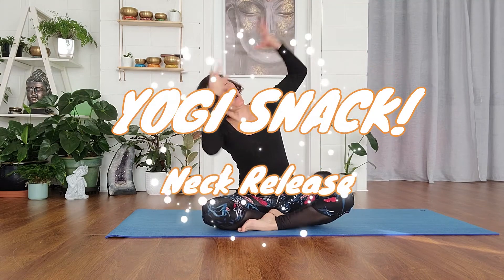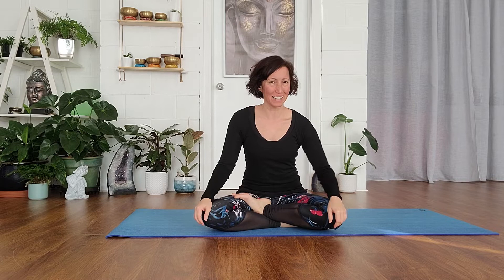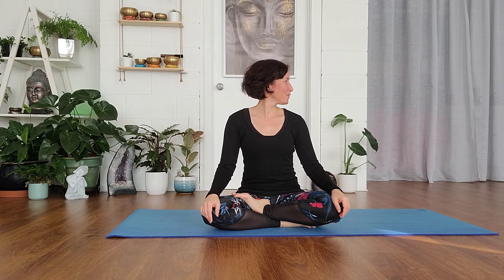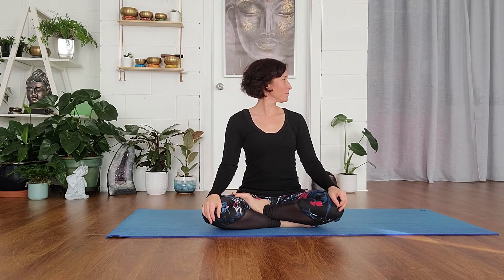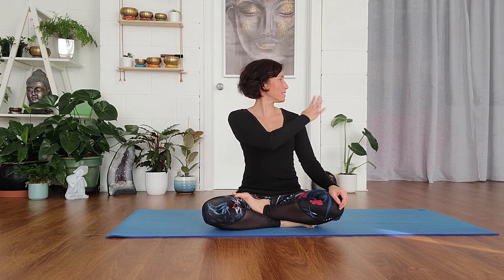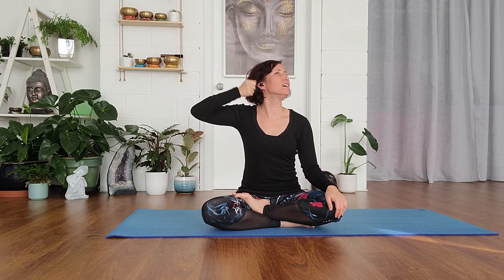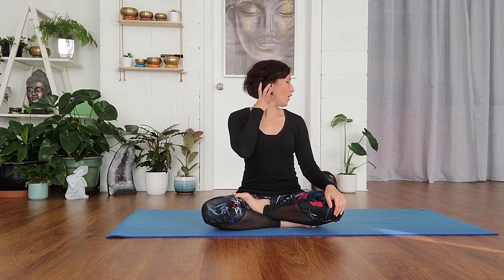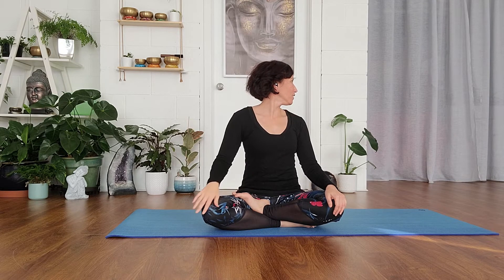Yogi Snack - Neck Magic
Yogi Snacks with Tash :) Today we look at a simple little trick to bring more mobility into the neck.

For more great videos and how-to guidance don't forget to subscribe to my channel and click the notification bell to get all the yogic bliss coming your way every single week :)

You can also follow me, Tash on